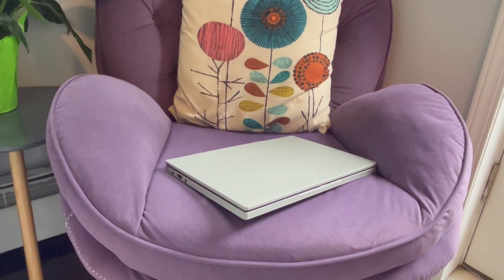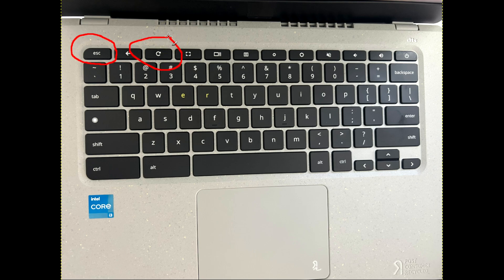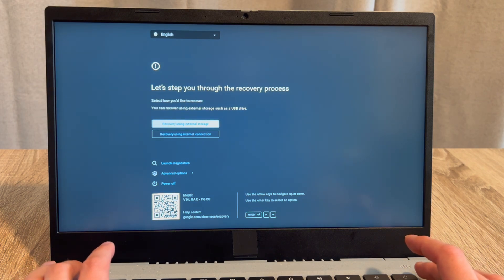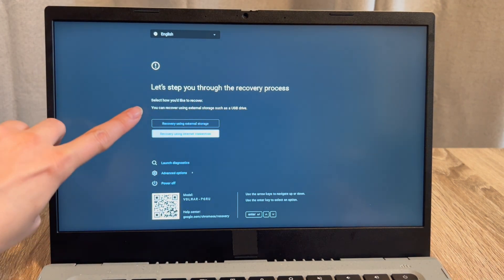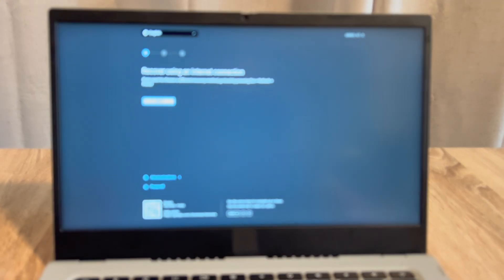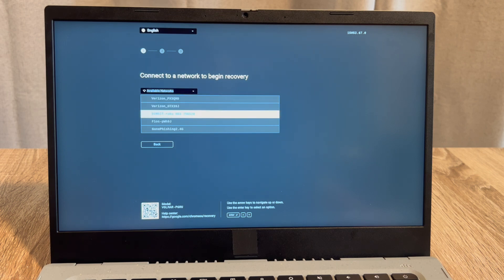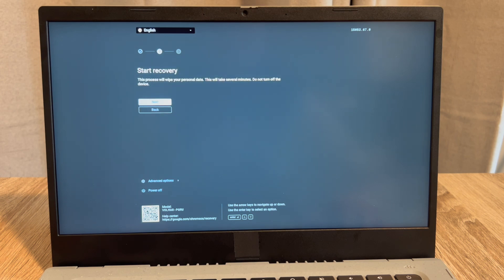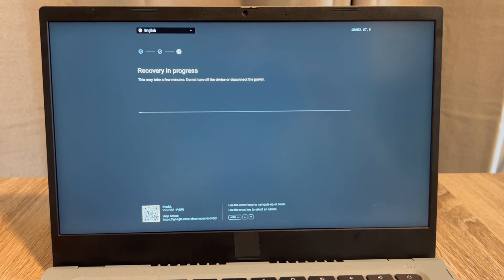How To Install Chrome Operating System On Your Acer Chromebook Without a USB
Looking to install Chrome OS on an Acer Chromebook without a USB? Our certified technicians can help! In this video, they show you how to install Chrome Operating System on a Chromebook.

 Our technician will walk you through the entire process, from start to finish. They'll show you how to install Chrome OS and answer any questions you may have. So don't wait – watch this video and learn how to install Chrome OS on your Chromebook today!

Computer repair tool kit recommended by our technicians:

How To Install the Chrome Operating System On Your Acer Chromebook with a USB: